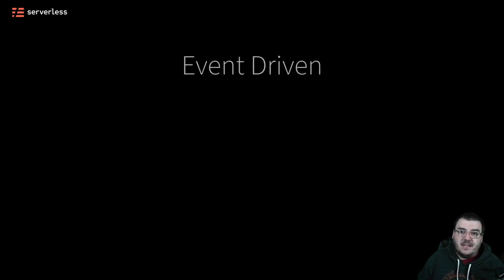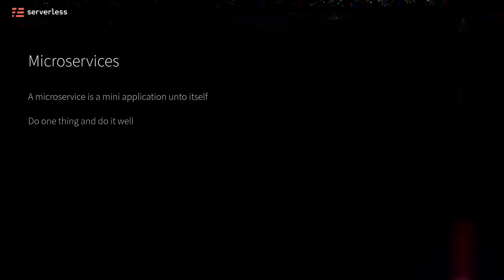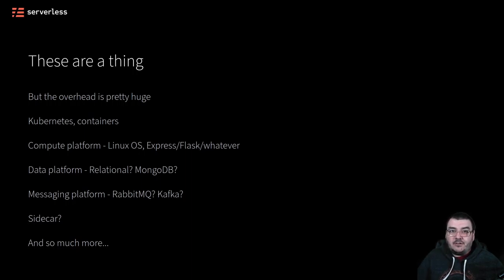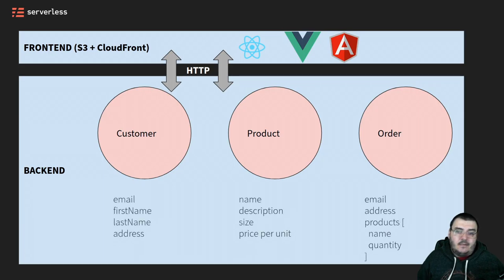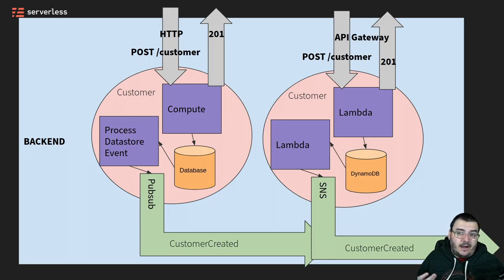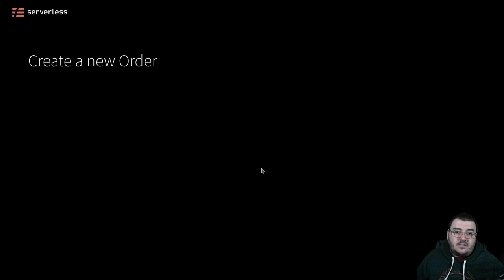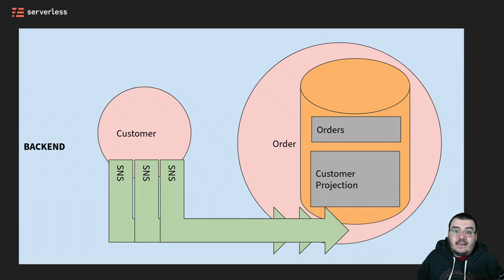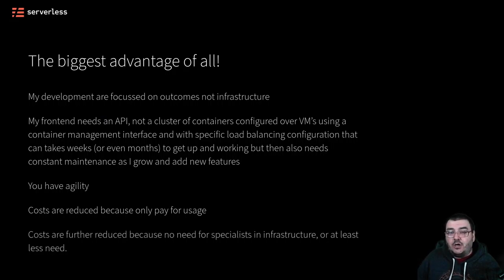Event Driven Serverless Microservices - Talk recorded for the Code:Fwd conference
An architectural technique for building Serverless Applications